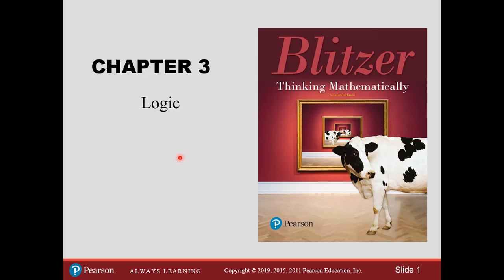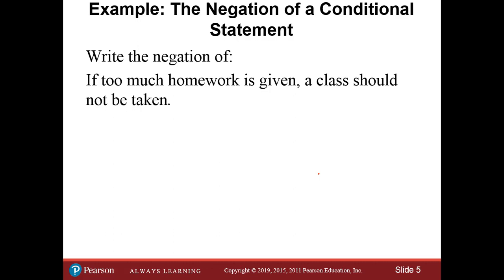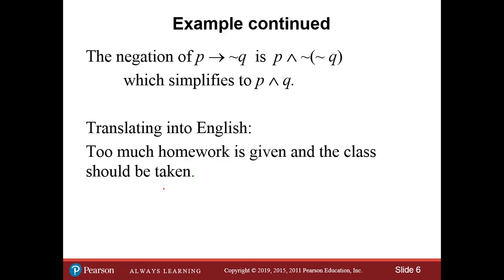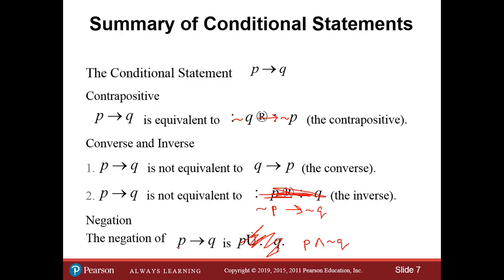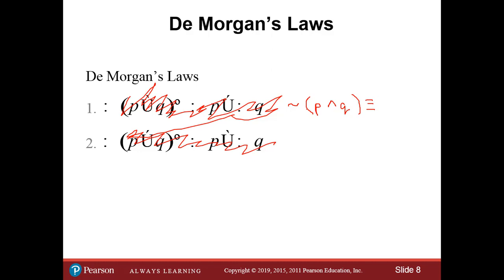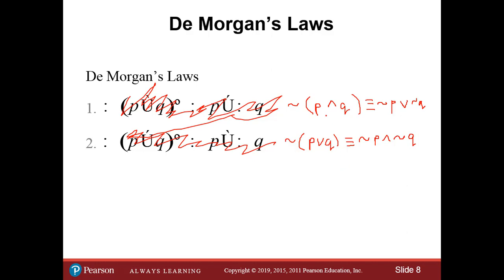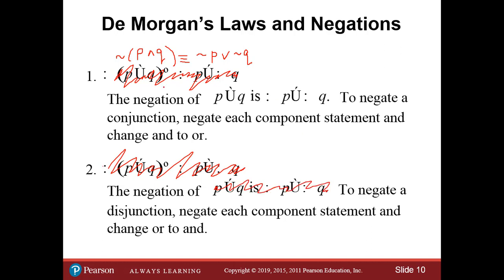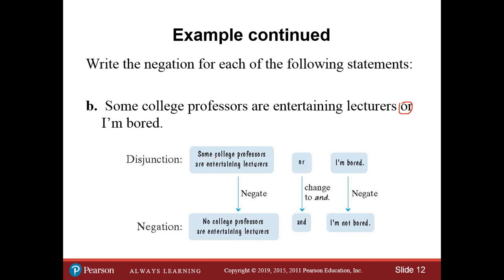Quantitative Literacy Negations of Conditional Statements and DeMorgan's Laws Lecture 7